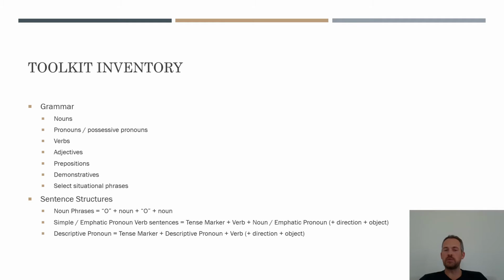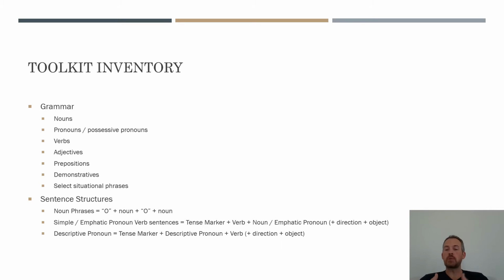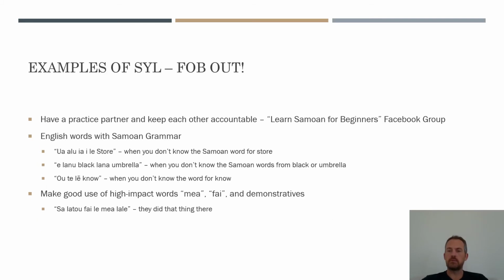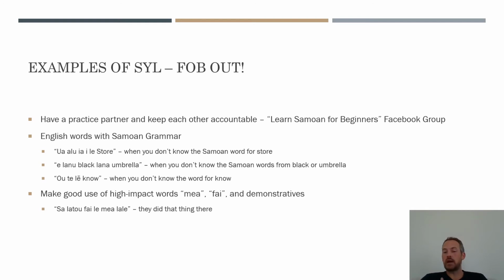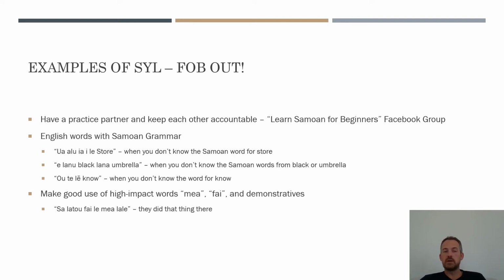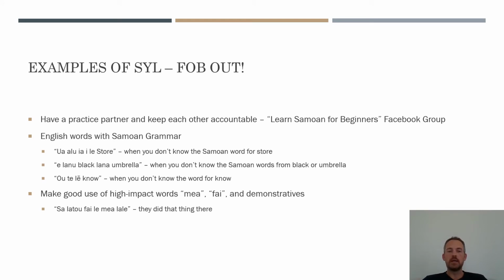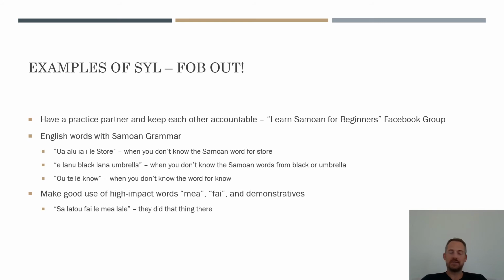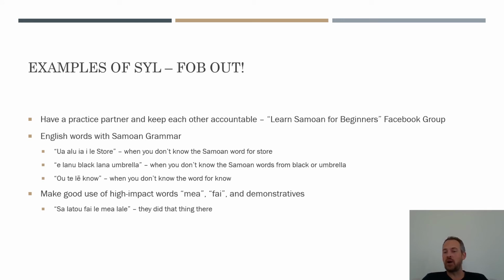How to Speak Samoan - Speak Your Language (SYL)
This video introduces the topic of "Speak Your Language" or SYL which is one of the tactics used in LDS / Mormon missionary training centers to teach new missionaries how to speak Samoan. Making the time to SYL will dramatically improve your ability to speak.